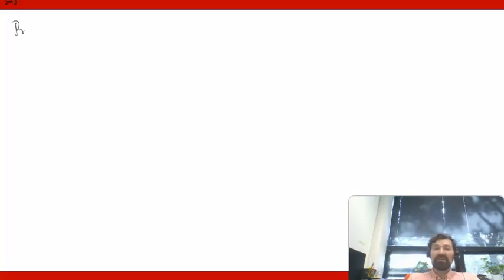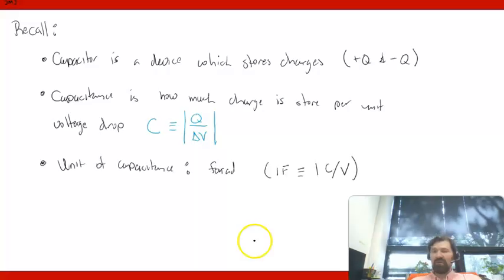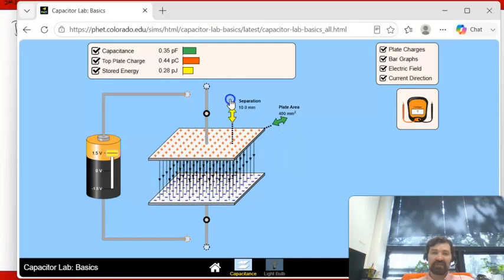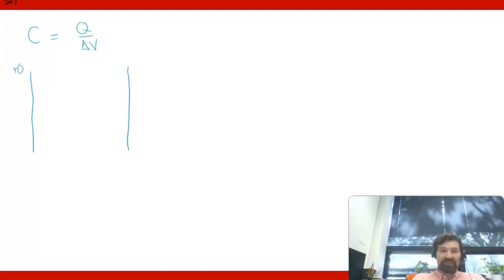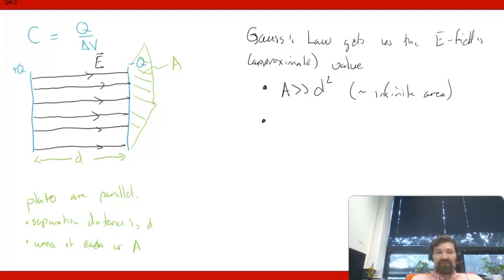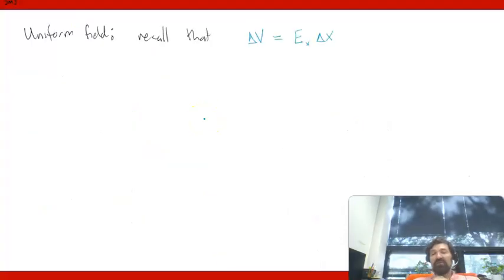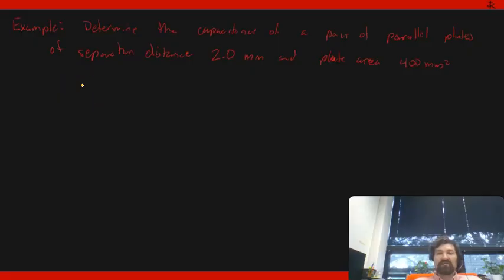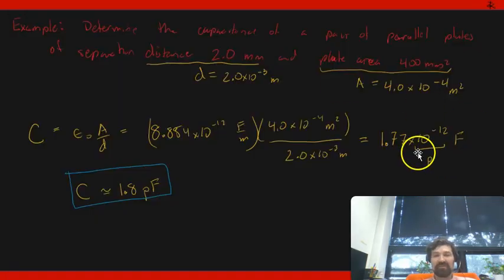Parallel Plate Capacitors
Introductory physics video short lecture about parallel plate capacitors and their capacitance. There is a brief discussion of the "Capacitor Lab" simulation from Colorado PhET: you should really explore this simulation/lab before watching this video.